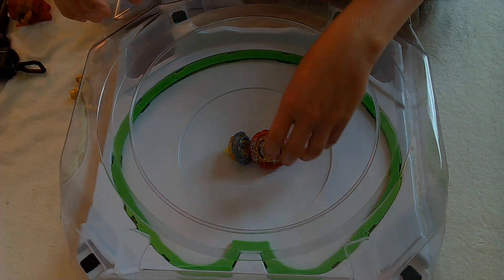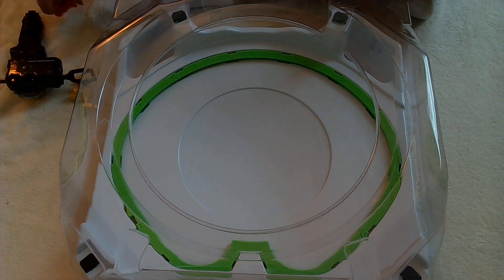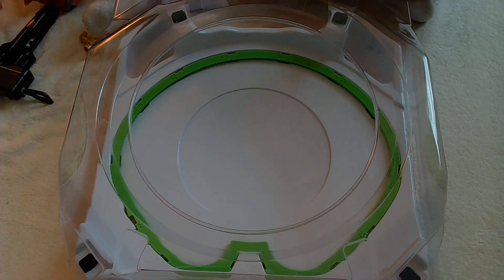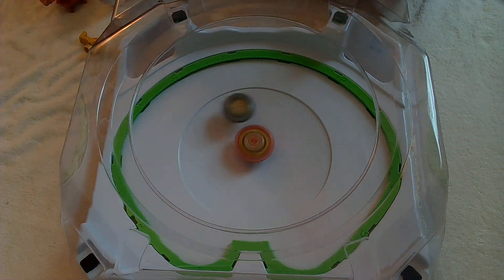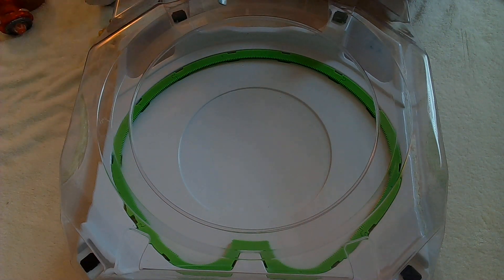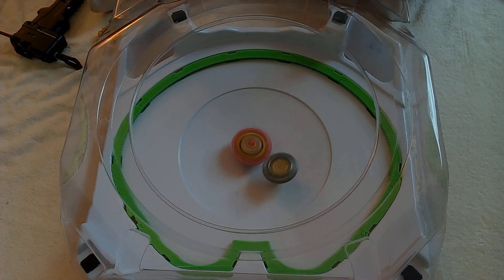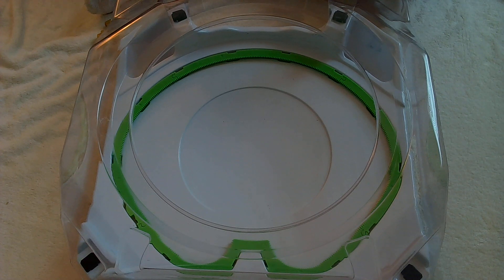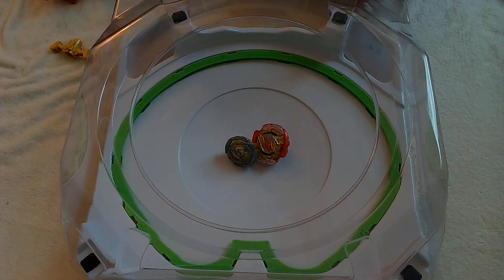Beyblade X Wizard Arrow 4-80B vs Cyclone Ragnaruk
If you want to see these two stamina Beyblades battle it out then, you will not want to miss out on this epic battle!